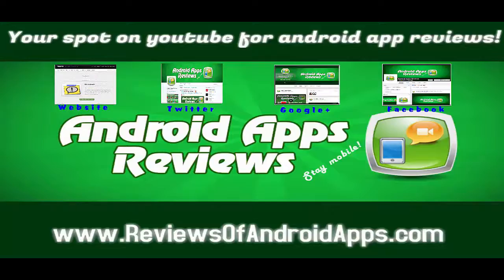Android App Review: 5 cool things to do with your old android devices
Five apps that you can use to turn your old dusty android devices into something cool and useful.